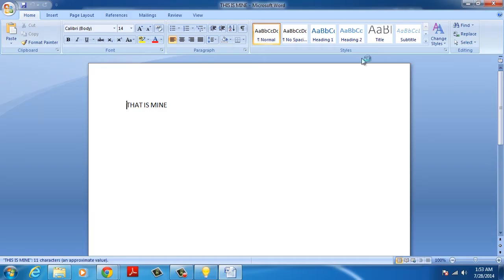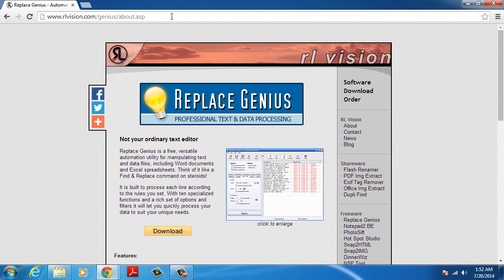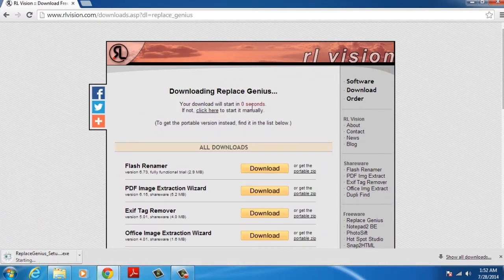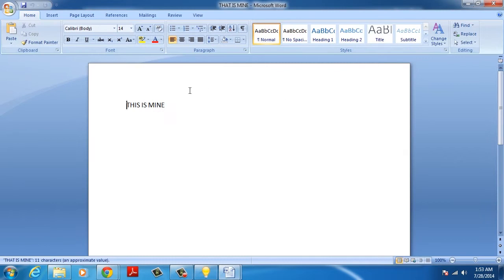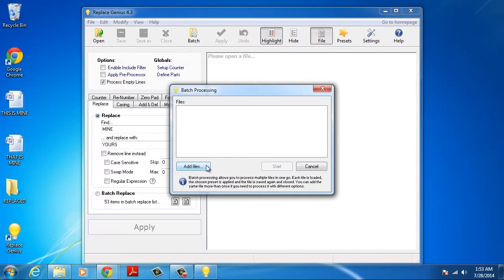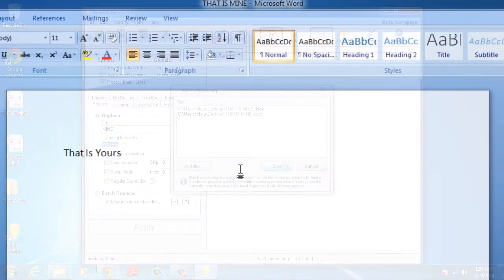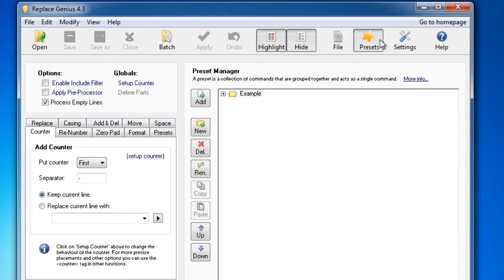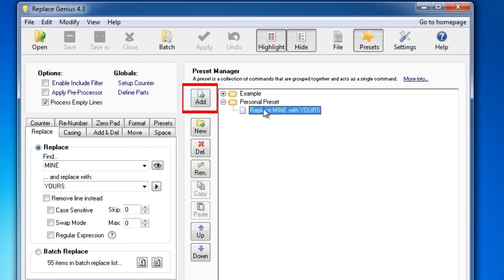How to Search and Replace Text in Excel and Word Files in Batch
If you use Excel or Word extensively and would like to perform “find and replace” operations in batch right from your desktop, you can do so with  “Replace Genius”, a freeware program that allows you to find and replace text within Excel, Word, and text files.  A great advantage is that it allows you to combine your desired text manipulation operations together and save them in “presets”. Not only can you keep these for later use, but you can also use them to perform operations on files in batch.

Step # 1 - Download and Install Replace Genius

First of all you need to download and install “Replace Genius”. To do so open your browser and type this link: “ Then click on the “Download” button. Allow the program to run the Setup and follow the steps to install the program.

Step # 2 - Replace files in Batch

For example, to replace text in Word files in batch, you need to first change the settings in the “Replace” tab. To do so, select it and fill in the fields of “Find” and “Replace with” with the words you want to find and replace.

Then go to “File” and select “Batch processing”. In the new window click on “Add files “and choose the files you want to use. Save the location for your files and click the “Ok” button. Now click “Start”. And that’s it! Repeat the same process for Excel files!

Step # 3 - Save your presets

An interesting feature of the program is that you can save your manipulations as presets for later use. To do so, go to “Presets” and click on “New”. Give it a name, then click on the “Replace tab”; choose your settings and click “Add”. Now you have your preset to use whenever you want!

Result: Congratulations! You’ve just learned How to Search and Replace Text in Excel and Word Files in Batch.